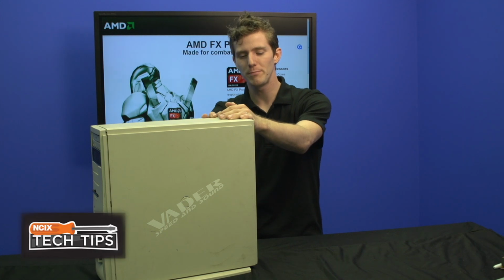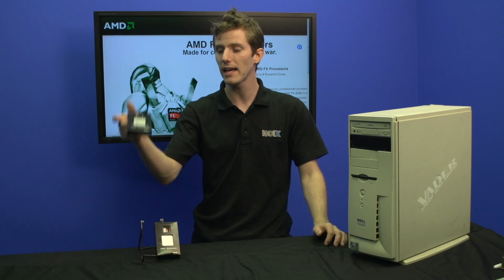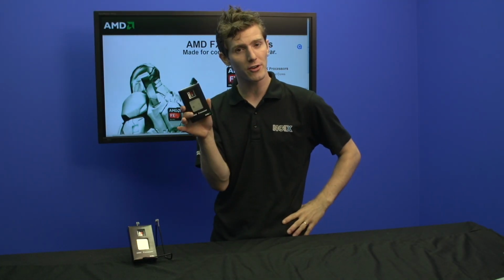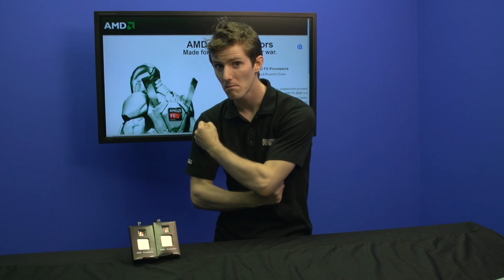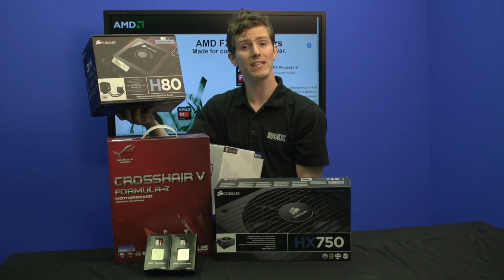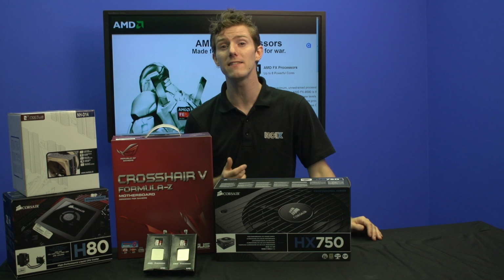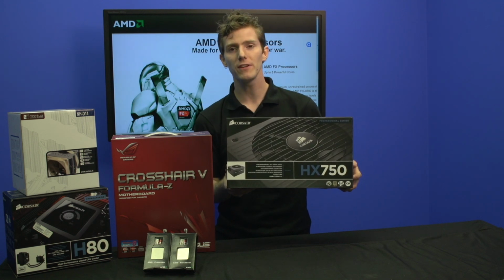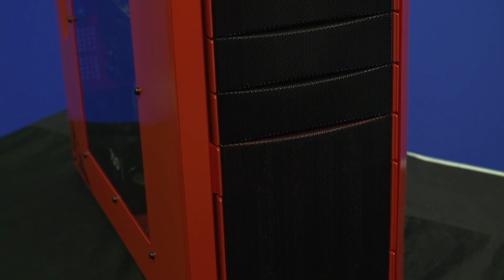AMD FX 9000 series processors hitting 5GHz!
The new AMD 9000 series FX processors are the first commercially available CPU's being able to break the 5GHz barrier in Turbo Core 3.0 mode!